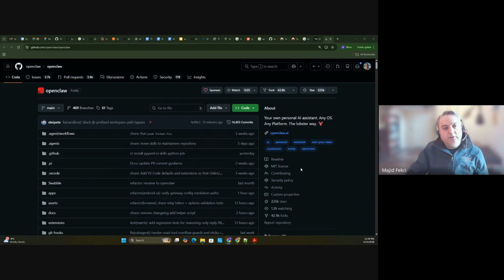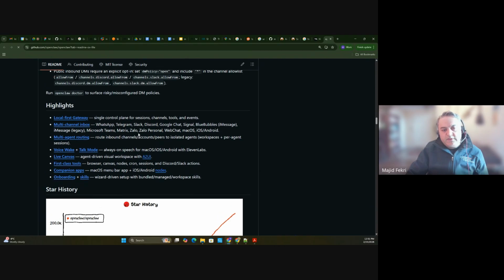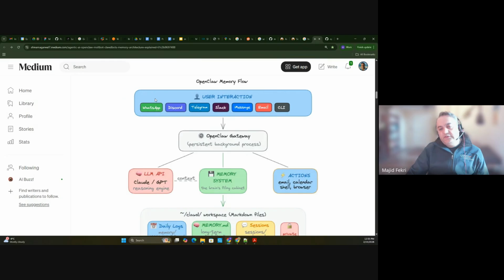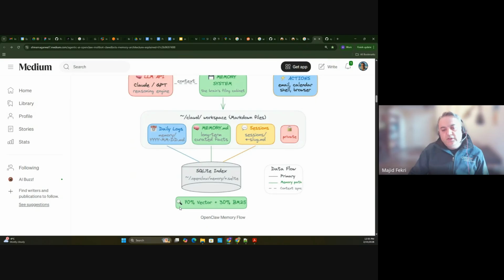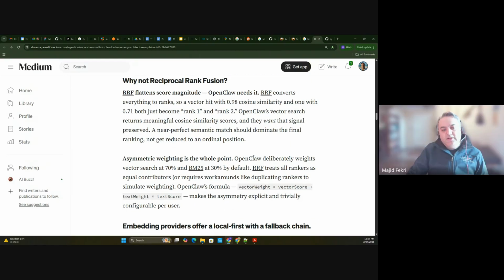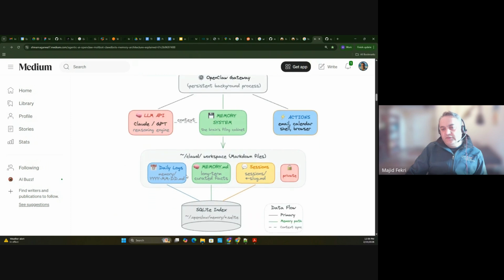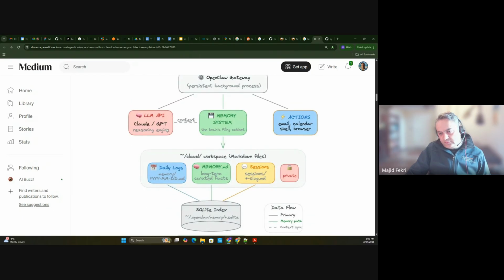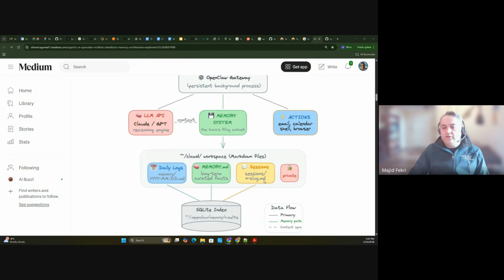Introduction to OpenClaw Architecture and Memory System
The video provides a discussion about OpenClaw, an open-source personal assistant, with a focus on its architecture and, specifically, its memory system. The conversation starts with the speaker noting that OpenClaw's GitHub page is very popular, with 225,000 stars as of February 24, 2026.

OpenClaw Overview

OpenClaw is described as a personal assistant that connects to a user's personal calendar and email. Users interact with it through channels like Slack, Google Chat, Microsoft Chat, or a chatbot. It is fully open source and is designed for day-to-day use, with features like connecting to WhatsApp and the ability to run on a local server. A key aspect of its architecture is the "local first gateway".

Architecture and Gateway

All communication passes through an OpenClaw gateway, a persistent background process that can route messages and accounts, and is a TypeScript server listening to messages. The gateway can make "agentic calls" to models like Claude and GPT for reasoning, interpretation, pulling up skills, and performing actions such as reading or sending emails and booking calendar events.

Memory System (The Brain)

OpenClaw's memory system, called "the brain," uses a different approach from conventional AI memory systems. It stores memory in plain markdown files, which are synced to a SQLite database. This memory is divided into three main categories:
Daily Logs: Automatically generated every day by the agentic summarization (Claude or other agents) and stored locally.
Memory MD: Long-term curated facts that are more persistent and not easily changed.
Session Summaries: Summaries of individual interactions, which can last from minutes to hours.
There is also a private section intended to be off-limits for access or change, which likely contains sensitive information like API keys, authentication credentials, and the agent's identity.

Retrieval-Augmented Generation (RAG) and Search

When OpenClaw needs to retrieve memory (performing RAG), it uses a hybrid semantic search technique:
The score is a weighted average: 70% Vector Search and 30% Keyword Search (BM25).
Vector Search: Based on cosine similarity, using embeddings stored in SQLite, which pulls up semantic similarities from the memory.
Keyword Search (BM25): Used for specific searches, such as for a specific name or error code.
The embedding process prioritizes local embedding models; if none is found, it attempts to use OpenAI's API, then Gemini's. If neither is available, it relies only on keyword search, foregoing semantic search altogether. The user can provide API keys for these models.

Issues and Limitations

The speaker notes several potential issues with this architecture:
Security: Using readable MD files for personal information could be a risk, as someone could easily change important information in the daily logs. Encryption might be a necessary addition.
Scaling: SQLite has limits in terms of scaling up the database size, raising questions about how the system will scale with thousands of sessions over hundreds of days.
Connectivity: While the files are local, the system is heavily dependent on calling external LLMs (like Claude and GPT) for interpretation and embeddings, meaning the system needs to be connected to the internet. The claim that it is an "on-prem isolated" system is not entirely true.
Curation of Memory: The process for curating session data into the long-term memory (Memory MD) is unclear.
Precedent Issues: There is a problem with fixing precedent issues, where a change in a user's request (e.g., changing a flight location) needs to correctly update the relevance of the memory.
Benchmarking: The 70/30 weight split for search is a practical choice, and there is no public research or benchmark data on how OpenClaw scores against memory benchmarks like Locomo or Longmem.